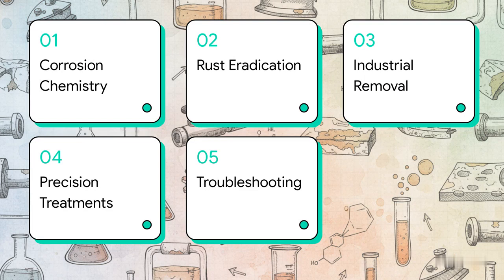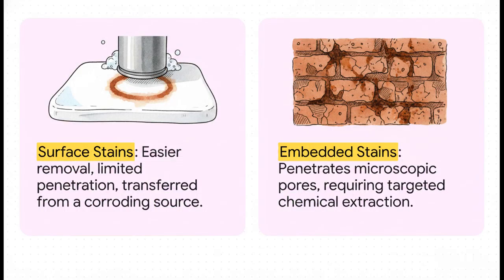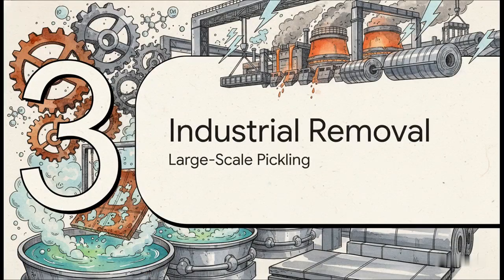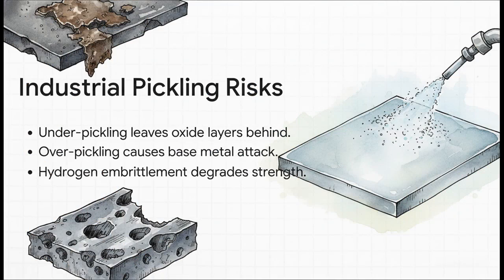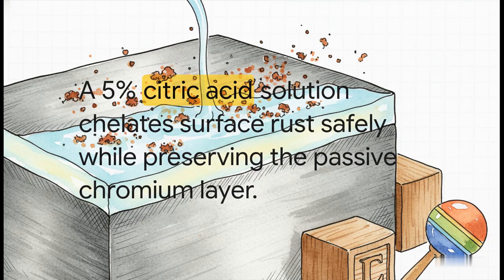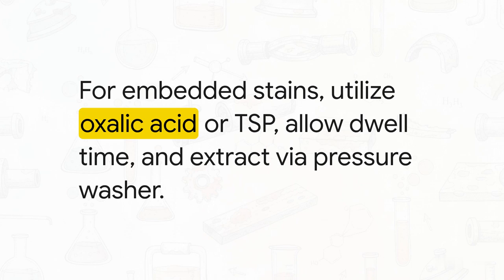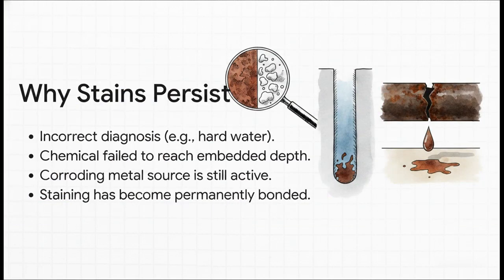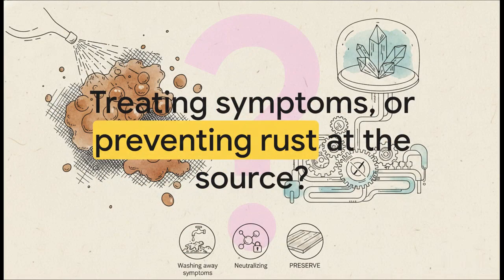HOW TO REMOVE TOILET STAIN PROFESSIONALLY | The Complete Master Guide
Are stubborn toilet stains ruining the appearance, cleanliness, and hygiene of your bathroom? In this complete master guide, you'll learn professional toilet stain removal methods used by cleaning experts, facility managers, janitorial professionals, housekeepers, custodians, and maintenance teams to remove hard water stains, rust stains, mineral deposits, black rings, yellow discoloration, mold growth, mildew buildup, and other difficult toilet bowl stains safely and effectively.

This comprehensive toilet cleaning tutorial takes you from stain identification and root-cause analysis to advanced cleaning, restoration, sanitation, and preventive maintenance techniques. Whether you're a homeowner, facility manager, cleaning professional, or maintenance technician, this guide will help you achieve a cleaner, brighter, stain-free toilet while extending fixture life and improving restroom hygiene.

✔ How to identify different toilet stain types accurately
✔ What causes toilet bowl stains and discoloration
✔ Professional hard water stain removal methods
✔ How to remove rust stains from toilet bowls
✔ Safe techniques for removing black rings and mineral buildup
✔ Effective mold and mildew removal procedures
✔ The best toilet cleaning tools and equipment
✔ Professional cleaning chemicals and how they work
✔ Eco-friendly toilet stain removal alternatives
✔ Deep-cleaning and restoration procedures
✔ Common toilet cleaning mistakes and how to avoid them
✔ Preventive maintenance systems that stop stains from returning
✔ Commercial, institutional, and facility cleaning best practices
✔ Advanced troubleshooting strategies for persistent toilet stains

## TOPICS COVERED

* Toilet stain removal techniques
* Hard water stain removal
* Rust stain removal from toilets
* Mineral deposit removal
* Toilet descaling methods
* Black ring removal
* Toilet bowl cleaning
* Bathroom deep cleaning
* Mold and mildew treatment
* Toilet sanitation and disinfection
* Restroom maintenance procedures
* Janitorial cleaning techniques
* Housekeeping best practices
* Facility cleaning management
* Commercial restroom cleaning
* Cleaning chemical selection
* Preventive maintenance systems
* Professional cleaning workflows
* Toilet restoration methods
* Restroom hygiene standards

* Homeowners
* Renters
* Housekeepers
* Janitors
* Custodians
* Facility Managers
* Building Maintenance Personnel
* Cleaning Business Owners
* Hospitality Professionals
* Healthcare Environmental Services Staff
* Environmental Health and Safety (EHS) Professionals
* Commercial Cleaning Contractors

Whether you're dealing with brown toilet stains, orange rust rings, black buildup around the waterline, mineral scaling, hard water deposits, or recurring discoloration, this tutorial provides practical, step-by-step solutions designed to deliver professional-level results.

## PROFESSIONAL TOILET STAIN REMOVAL PROCESS

### Step 1: Inspect and Identify

Determine the stain type and severity.

### Step 2: Select the Correct Treatment

Match the cleaning method and chemistry to the stain.

### Step 3: Prepare Safely

Use proper PPE and ensure adequate ventilation.

### Step 4: Apply Cleaning Solution

Allow sufficient dwell time for maximum effectiveness.

### Step 5: Agitate and Remove Deposits

Use the correct tools to loosen and eliminate buildup.

### Step 6: Rinse and Verify Results

Inspect for remaining stains and repeat if necessary.

### Step 7: Implement Prevention Measures

Reduce future staining through routine maintenance and water quality management.

## BENEFITS OF PROPER TOILET MAINTENANCE

✔ Improved restroom appearance
✔ Better sanitation and hygiene standards
✔ Elimination of unpleasant odors
✔ Reduced buildup of bacteria and biofilm
✔ Lower long-term maintenance costs
✔ Extended lifespan of plumbing fixtures
✔ Improved user satisfaction and comfort
✔ Faster and more efficient future cleaning

Proper toilet maintenance is a critical component of residential cleaning, commercial cleaning, facility management, housekeeping operations, healthcare environmental services, hospitality maintenance, and professional janitorial programs.

If you enjoy expert cleaning tutorials, facility management training, janitorial best practices, restroom maintenance guides, EHS education, and professional cleaning strategies, subscribe for more practical, field-tested cleaning knowledge designed to help you clean smarter, safer, and more efficiently.